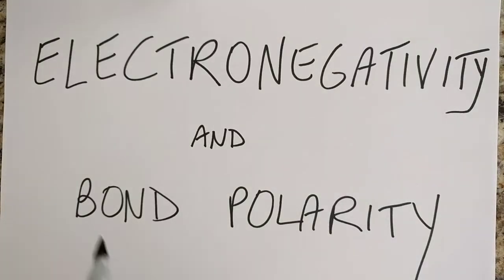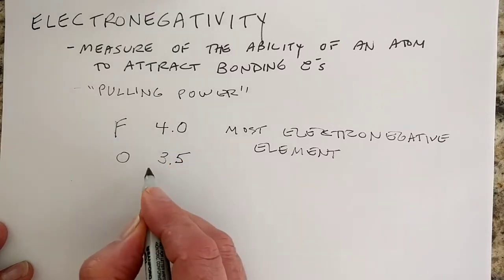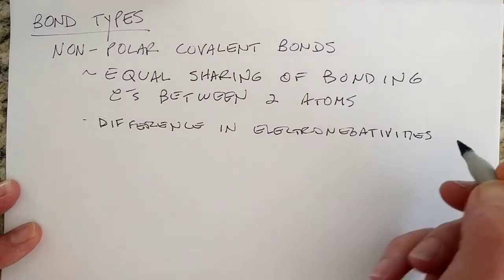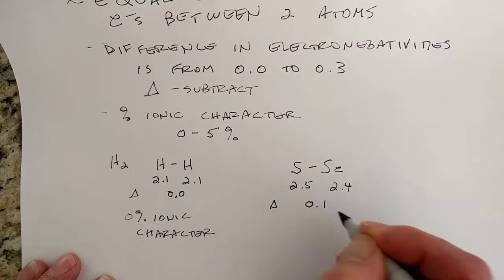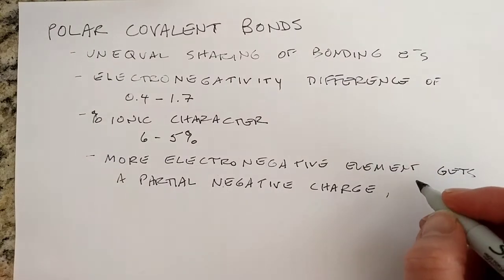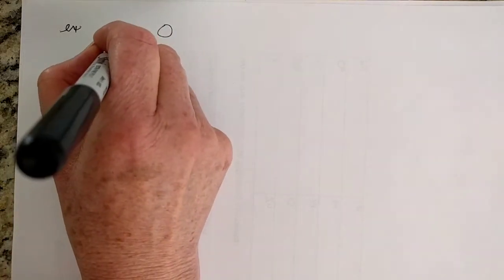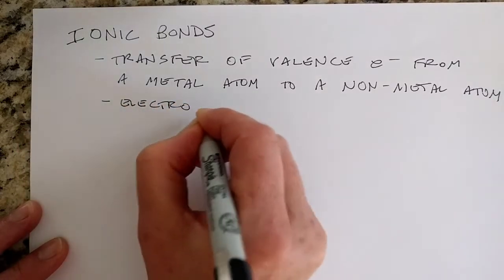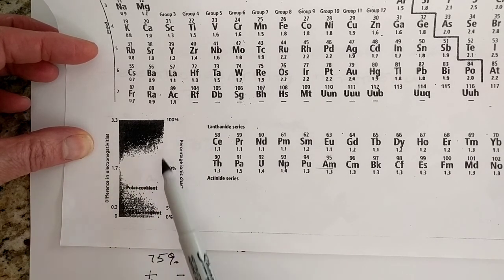Electronegativity and Bond Polarity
At 11:52 it should be 50%, not 6%.